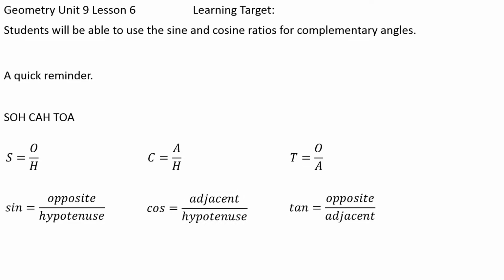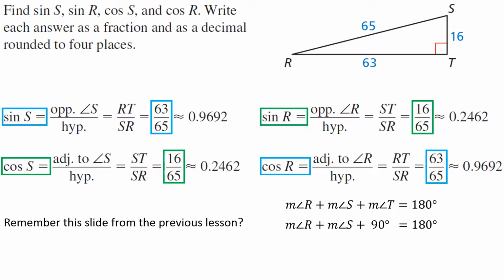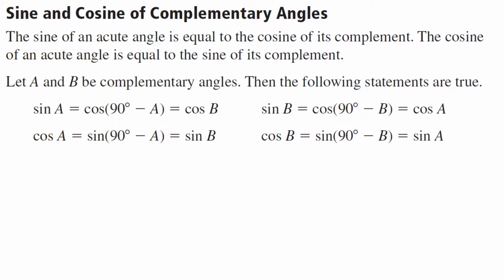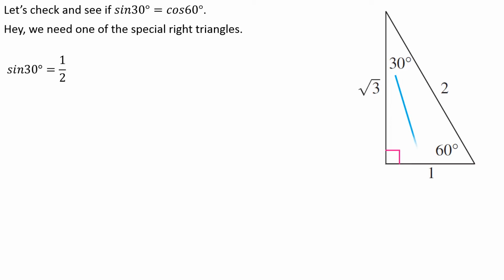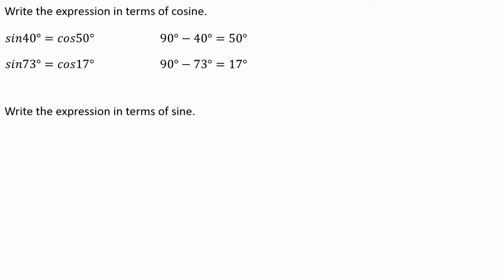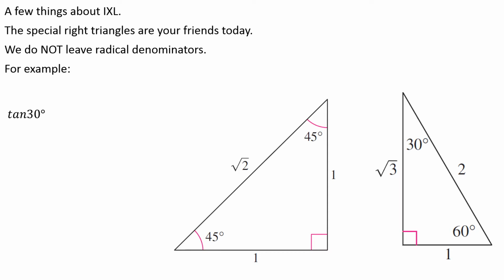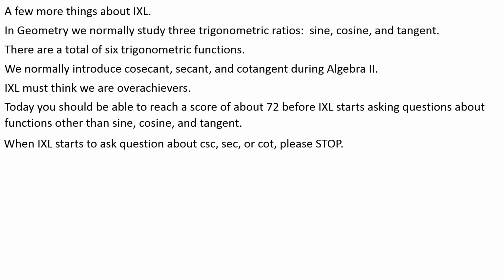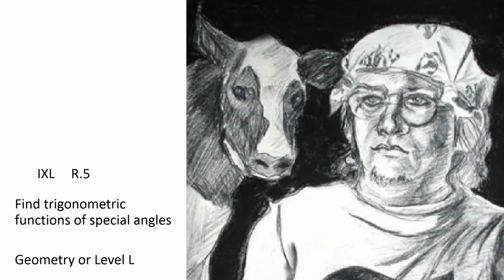Geo Unit 9 Lesson 6 podcast